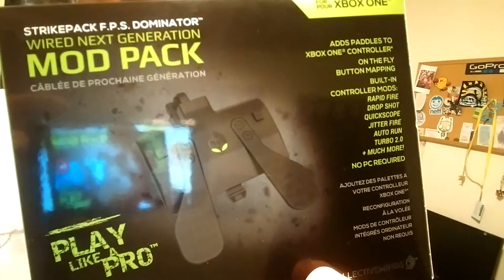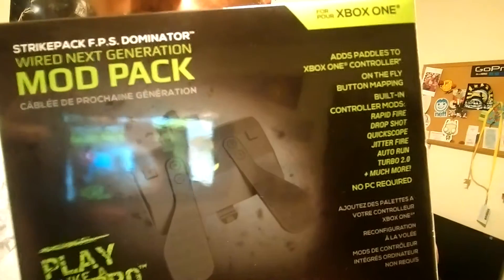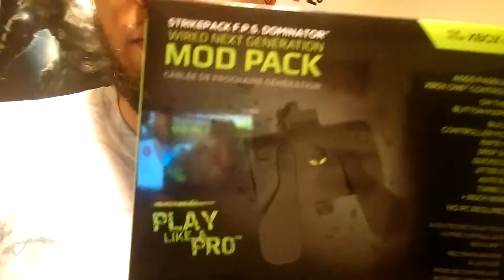CHANNEL UPDATE! (No i didnt quit)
Hey guys sorry i havent posted in a while i just started a job and ive been focused on making that money haha i hope you understand more videos will come soon so stay subscribed and if you havent yet press that button. Stay hxly